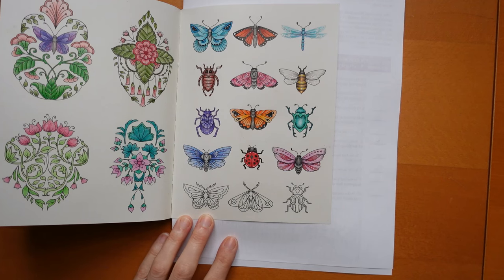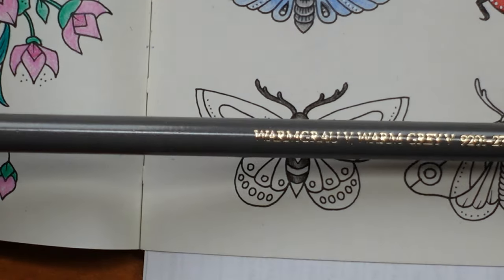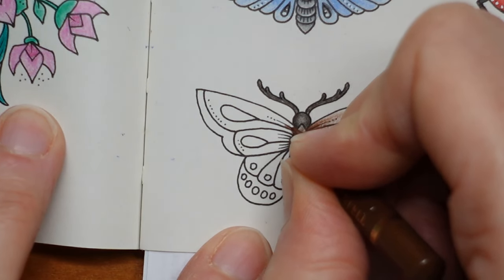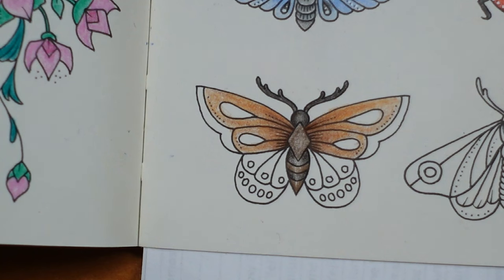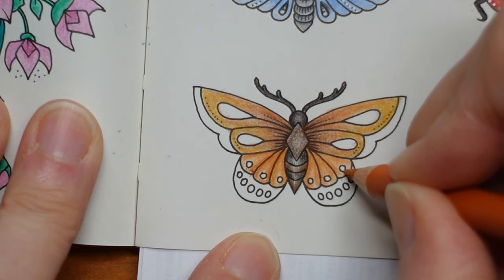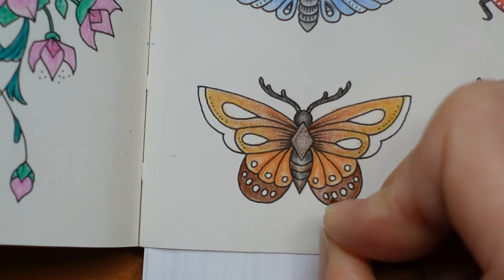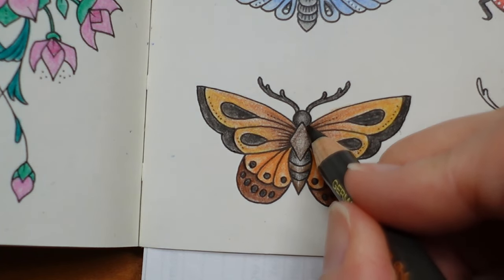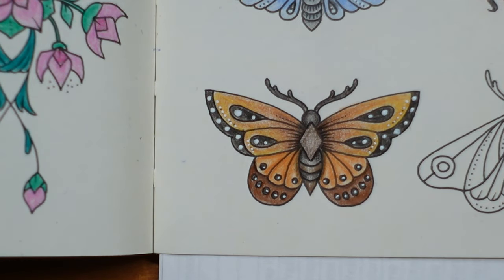Small Victories by Johanna Basford Butterflies and Bugs (Part 13)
This is part of a butterflies and bugs page from Small Victories by Johanna Basford coloured using Polychromos pencils. You can find my Polychromos swatch chart

*🌻🌻Resources Used:*
UK Amazon
US Amazon

Pencils used: nougat, van dyck brown, dark naples ochre, terracotta, burnt siena, dark sepia